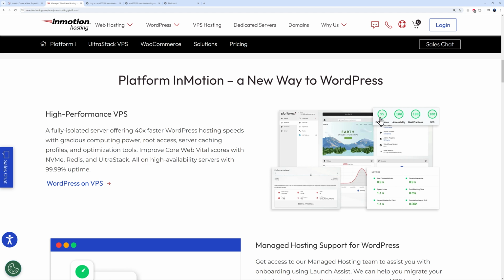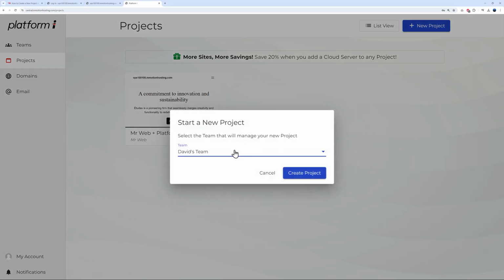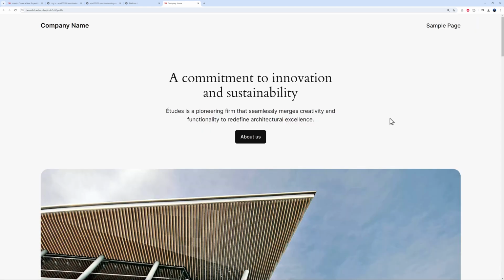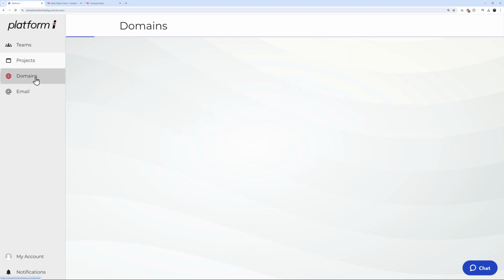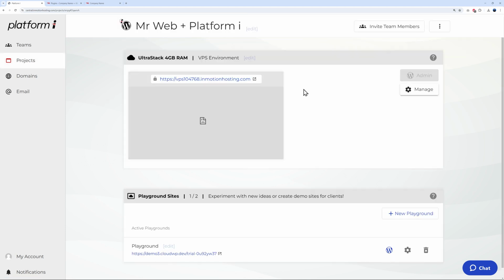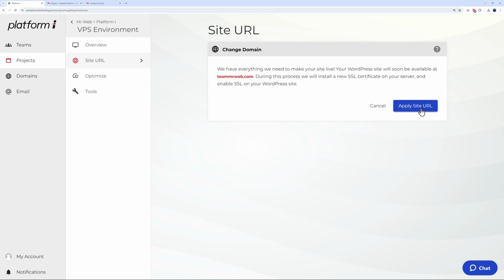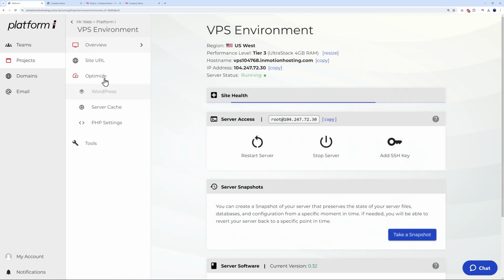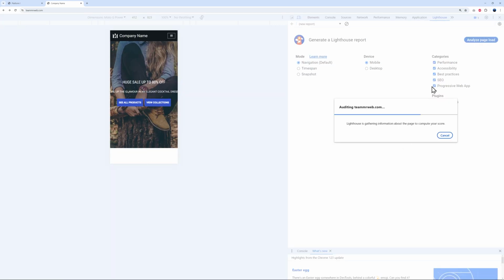This Hosting Provider Ticks ALL the Boxes [BRAND NEW Technology]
Hi guys, my name is David Garray aka Mr Web and today we're looking for the best hosting provider for 2024? Look no further! In this comprehensive review, we dive deep into the features and performance of Platform i from InMotionHosting.com. From speed and reliability to customer support and pricing, this hosting provider ticks all the boxes.

✅ TRY Platform I